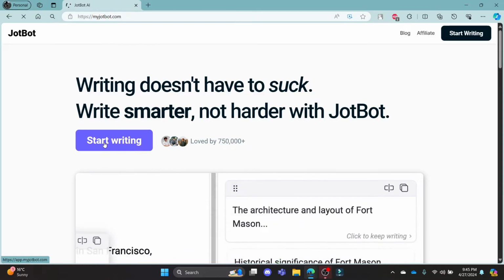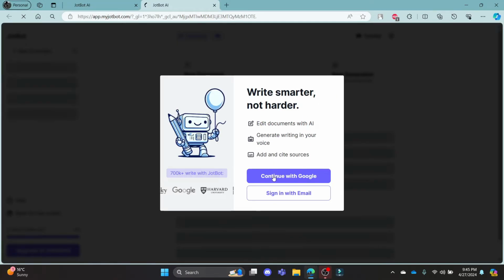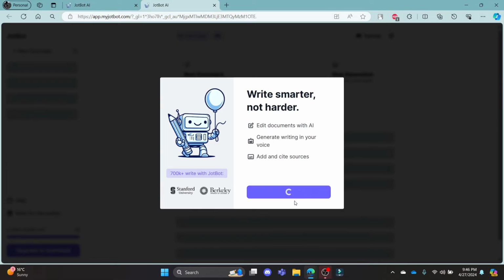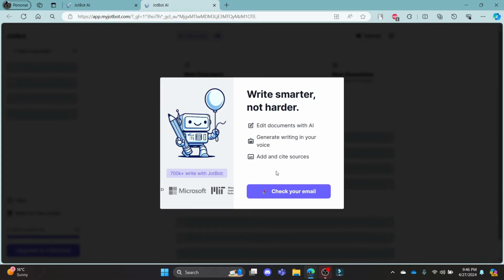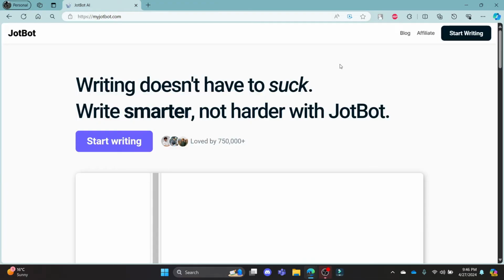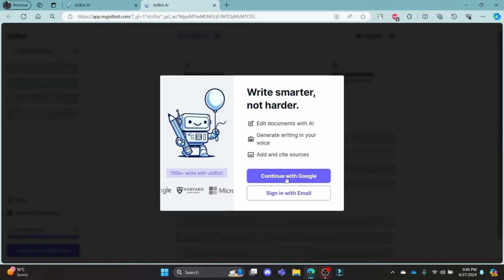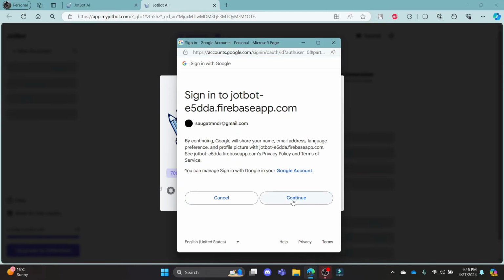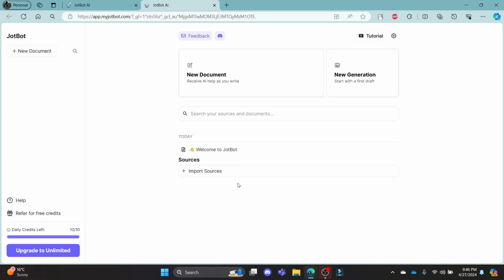How to Login to Jotbot AI Account (2024) | Sign In to Jotbot AI Account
Discover how to log in to your Jotbot AI account in just a few simple instructions. This tutorial is designed to help you navigate the login process effortlessly, so you can start utilizing Jotbot AI's features right away. Watch now and get started with Jotbot AI!